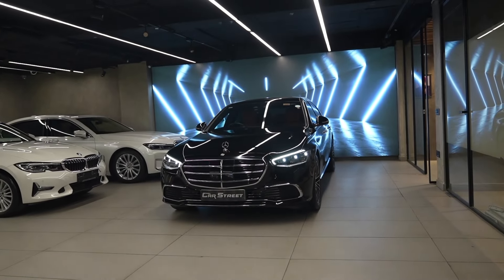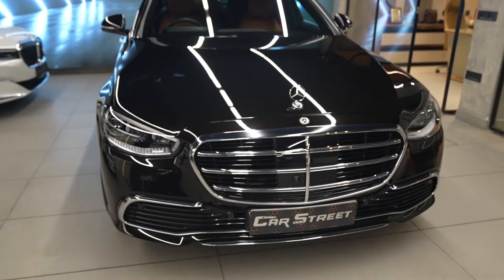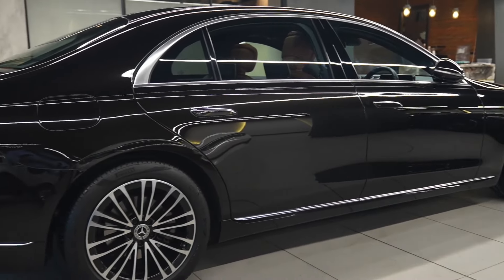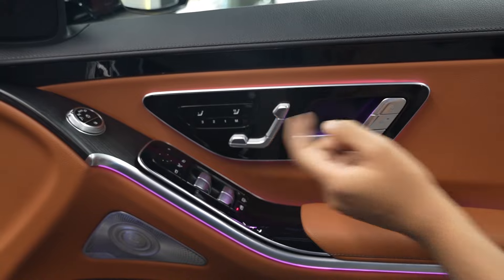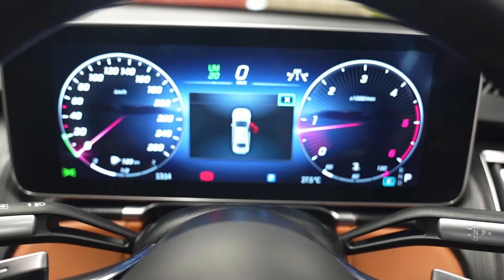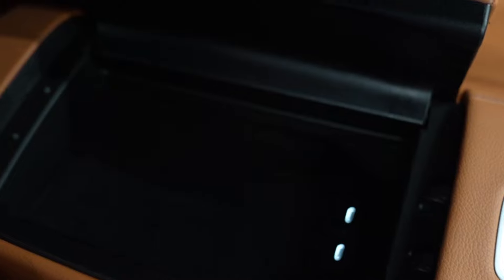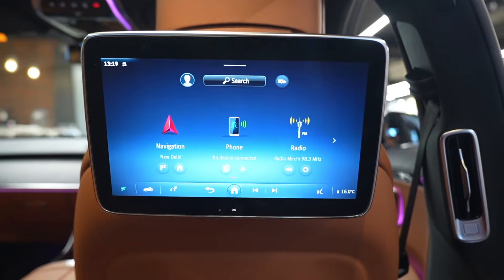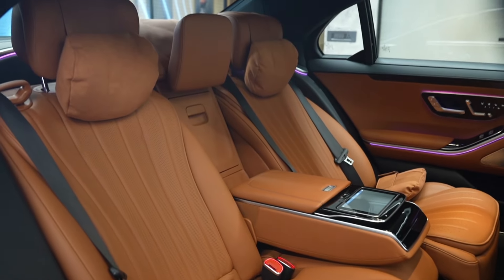Experience luxury and performance like never before with the Mercedes-Benz S350d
FOR SALE AT CAR STREET!

🏢 Brand : Mercedes Benz
🚗 Model : S-Class
🚘 Variant : S350d
🟡 Colour : Black
⛽ Fuel Type : Diesel
📅 Mfg. Year : 2021
🗓️ Reg. Year : 2022
📍 Reg. State : HP
🛣️ Kms Driven : 2,000
👤 No. of Owners : 1st

⚙️ Performance

2925 cc, 6 Cylinders Inline, 4 Valves/Cylinder, DOHC
FWD Diesel Engine
282 BHP // 600 Nm of Tq
Transmission Automatic (TC) - 9 Gears, Sport Mode
Kerb Weight: 2044, Kgs
Acceleration: 0-100Km/h in only 6.4 sec
Top Speed: 250 Km/h

Car Street provides you with :
6-Month Warranty Period
1-Year Buy-Back Offer
100% Loan & Finance
100% Delivery Pan-India

If you are interested in purchasing these cars,
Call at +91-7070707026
Or Visit our Showroom at A-16, Naraina Vihar, New Delhi